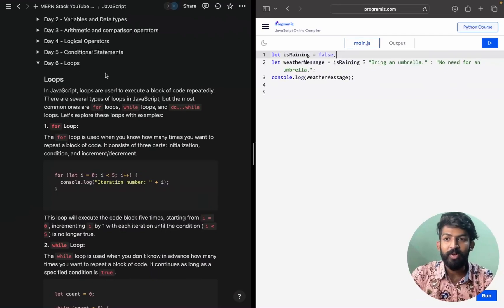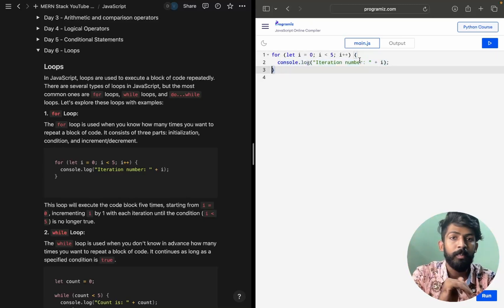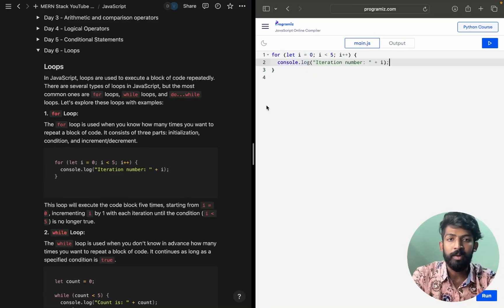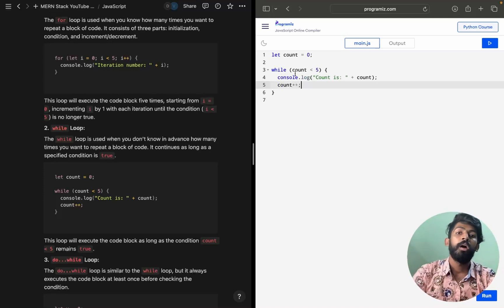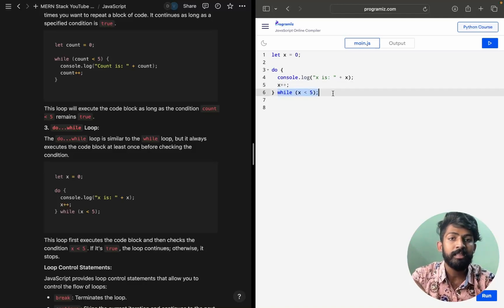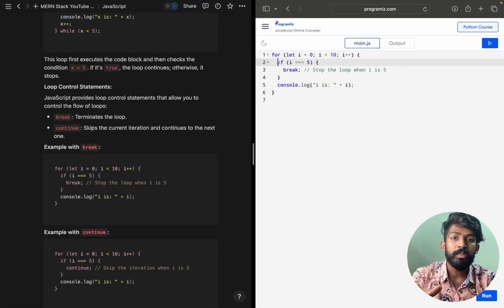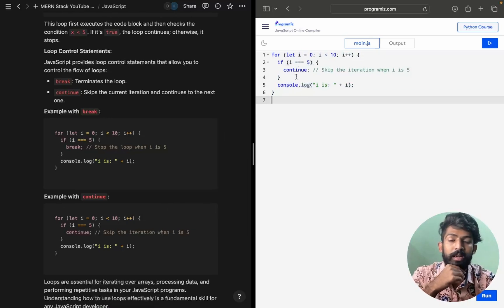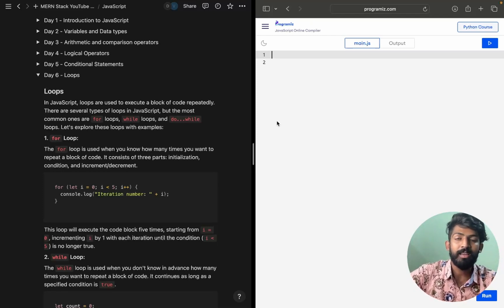Loops in JavaScript | MassCoders | Dodagatta Nihar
Topics covered in this video:
00:00 - 03:15 - for Loop
03:15 - 04:44 - while Loop
04:44 - 06:35 - do-while Loop
06:35 - 09:40 - Loop Control Statements